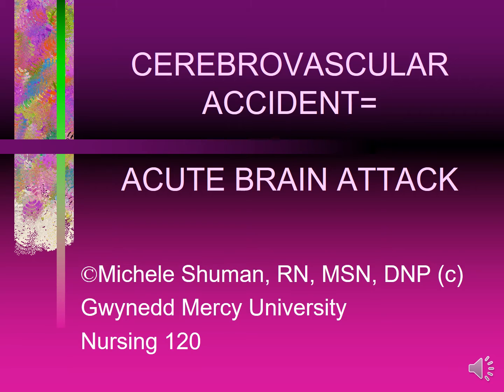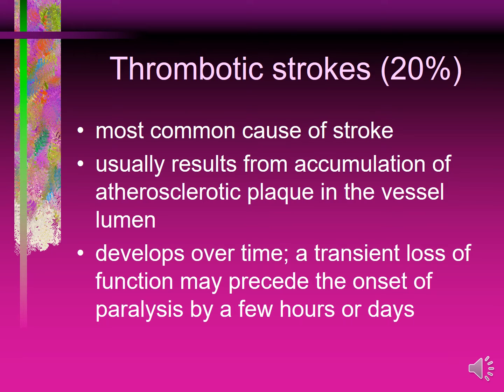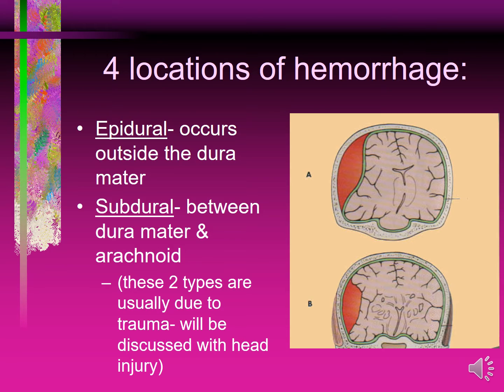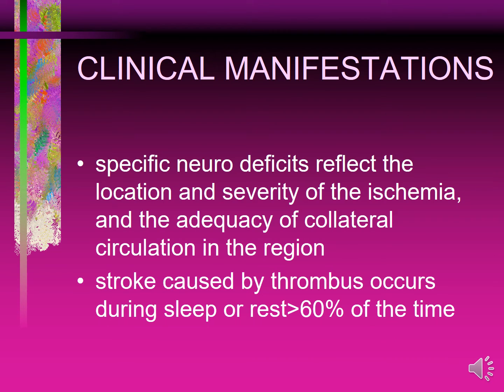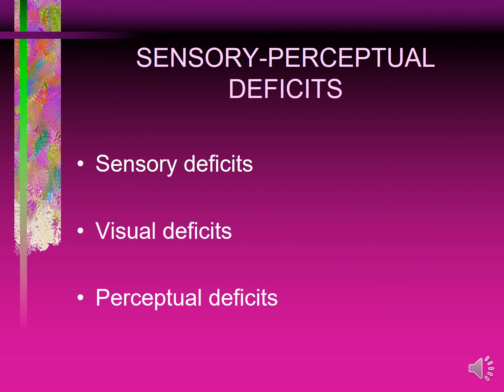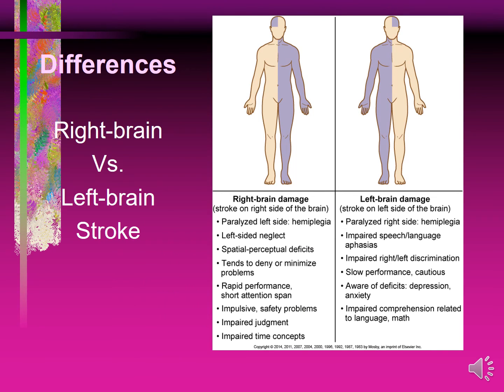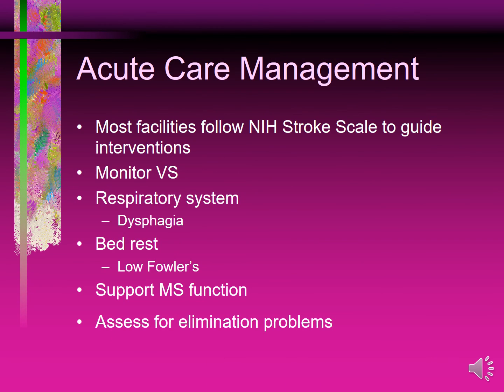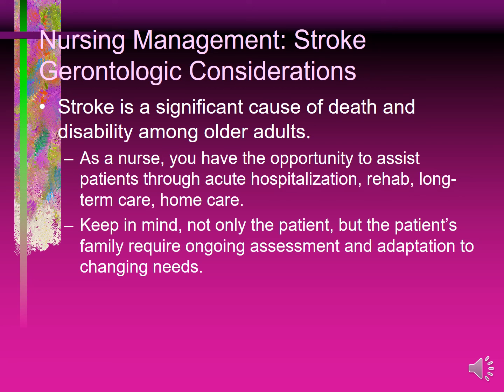Acute CVA Students